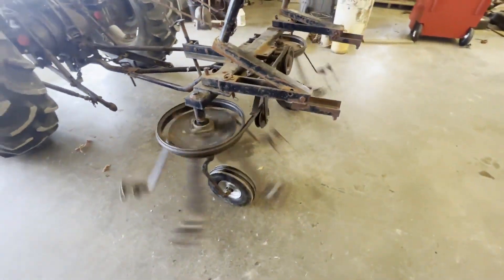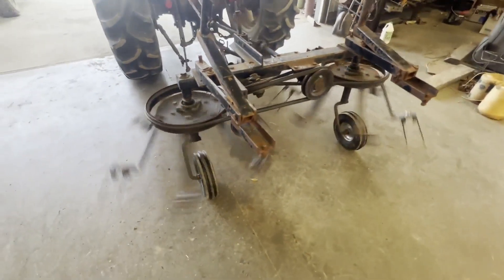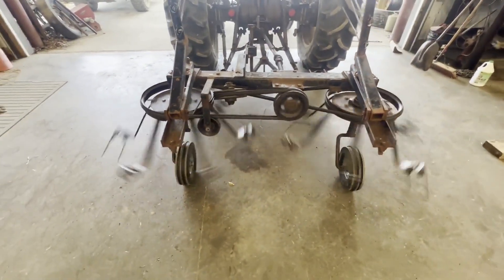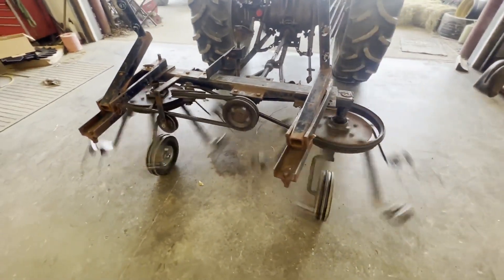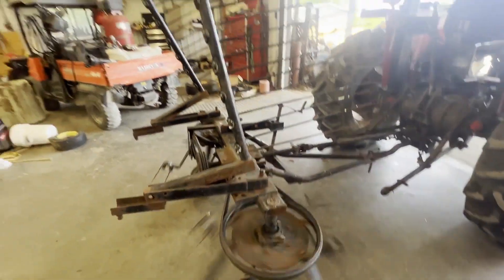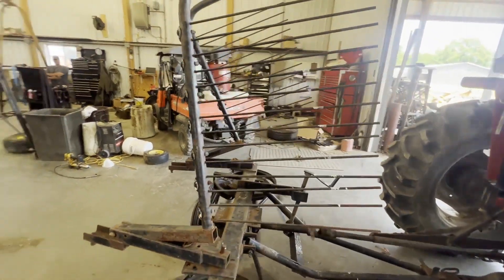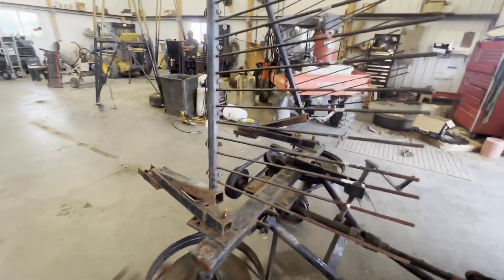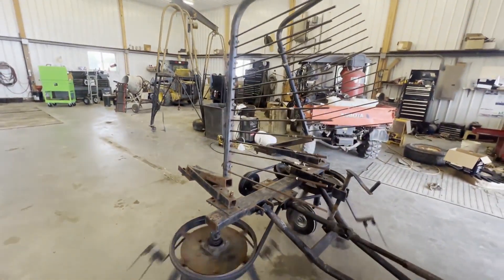GRIMM B7 For Sale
2 basket, 7' working width, belt driven, 540 PTO, raking attachment.  Watch the video for more information.  Fresh Hay Tedders